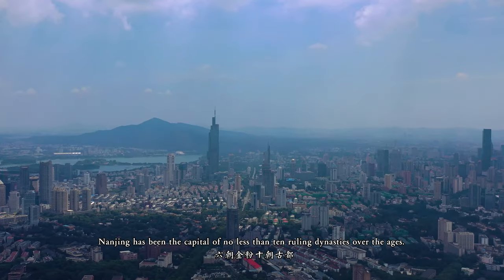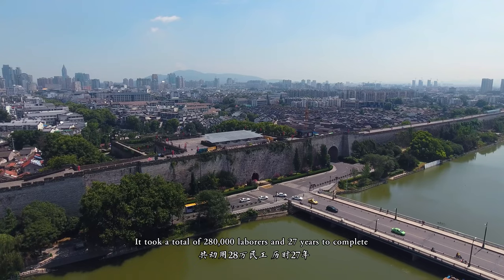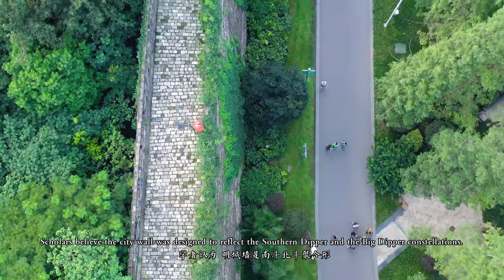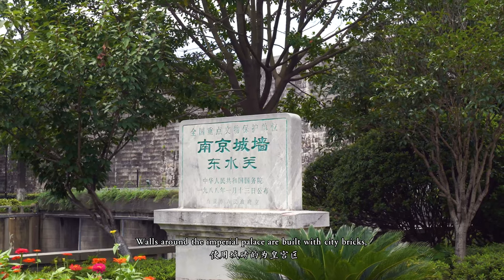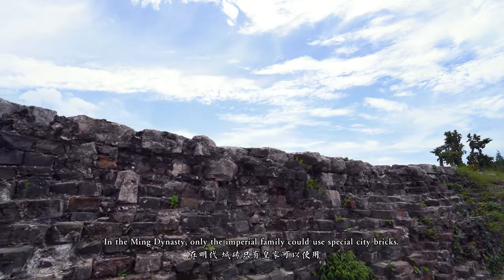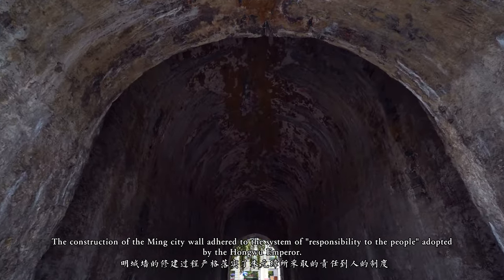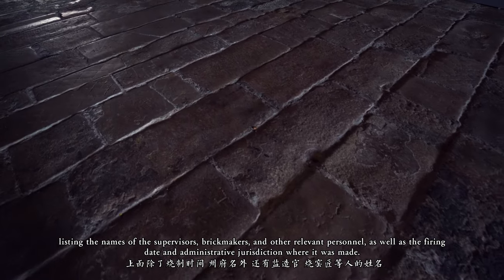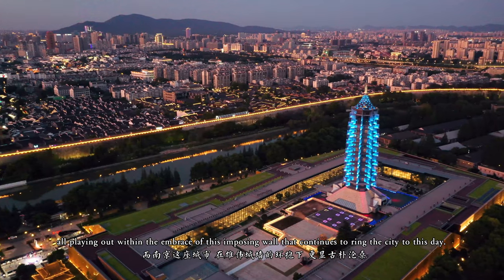LONGEST ANCIENT CITY WALL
Originally intended as the capital of Ming-dynasty China, Nanjing boasted a city wall over 35km in circumference, of which 25.091km
is still standing today. Work began in 1366, two years before the coronation of the Hongwu Emperor, and took 280,000 workers 21 years to complete. Nanjing is noted for rejecting the usual straight lines of Chinese city walls, with battlements that twist and turn through the local terrain. Intended to be resistant to any old-world siege weapon, the Nanjing fortifications saw little action, as the city was superseded in the early 15th century by Beijing in the north.